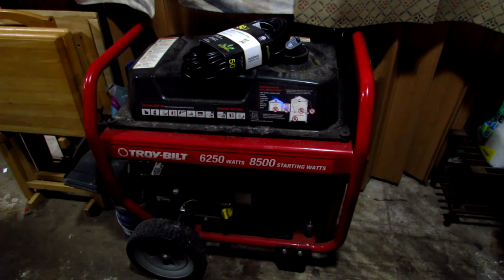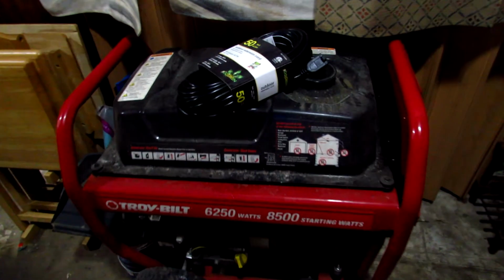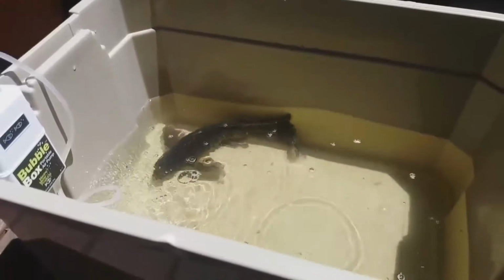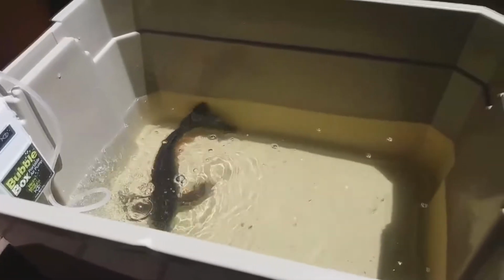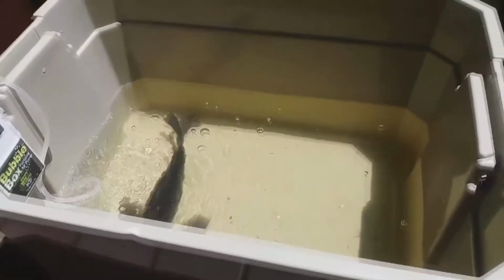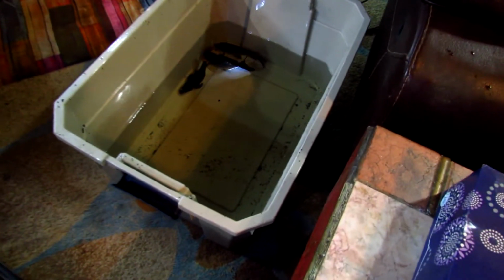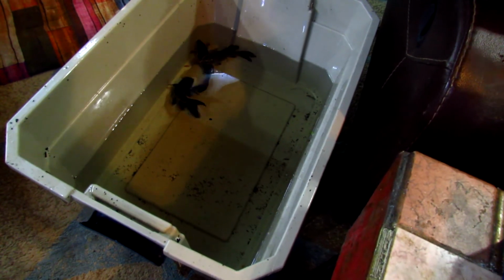Episode 21- How to Keep Your Fish Alive During a Power Failure. Aquarium Emergency!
Lights out!  Many people don't know what to do in an emergency such as a storm, blizzard, blackout, or other catastrophe that takes out the electric for a long period of time. We'll show you how we've gotten our fish through several hurricanes.

Our "Relaxing" Hobby posts new full episodes every two weeks. For more information about us and our aquatic buddies, please visit our

The Fishy Shop on Etsy to find our handmade aquarium ornaments and jewelry!

Our "Relaxing" Hobby on Threadless is where you can find tee shirts, mugs, art prints, and more!